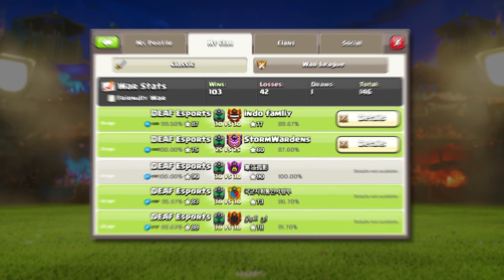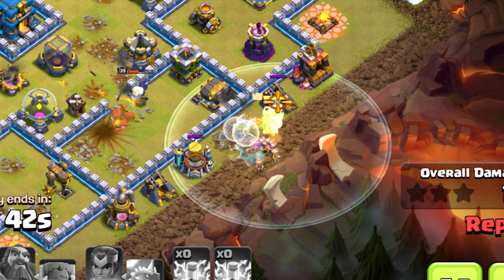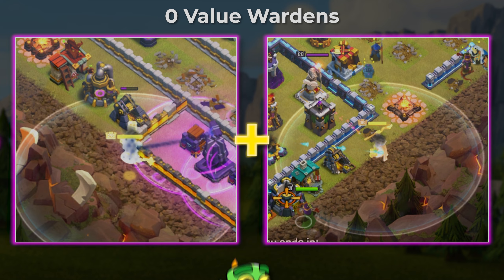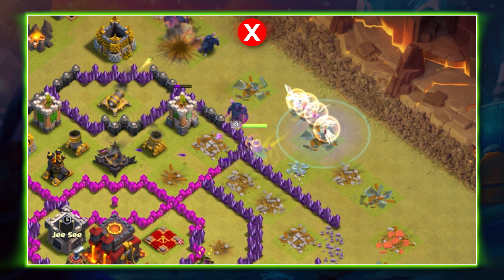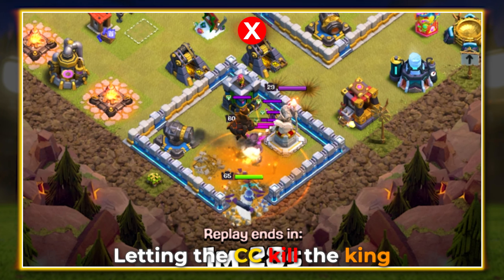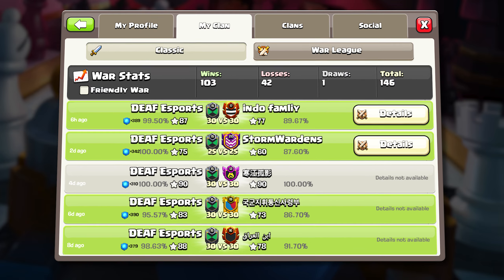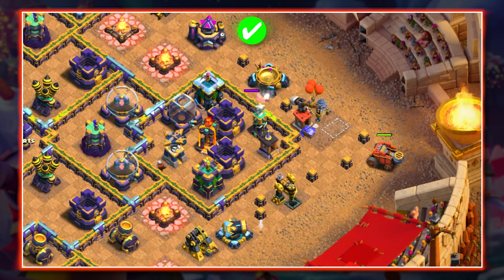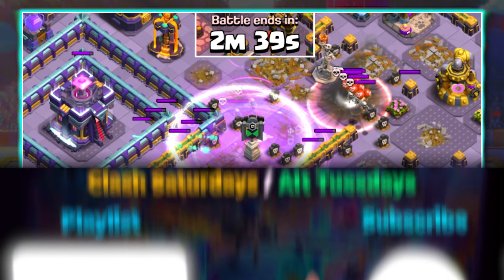10 War Tips for Noobs!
10 clash of clans war tips for new players.

COC Tips for Noobs

2nd Channel - @StickyC

 - YouTube Members:
⭐ Johvick
⭐ David
⭐ Fluffy Wart

time stamps

0:00 Intro
0:04 Army Comps
0:44 War CC
1:19 Hero's
1:56 Champion
2:34 Warden
3:43 Queen
5:10 King
5:57 War Tips
6:54 Siege Machines
8:19 Spells

DEAF Esports Clans:
DE Clan
DE 2nd Clan